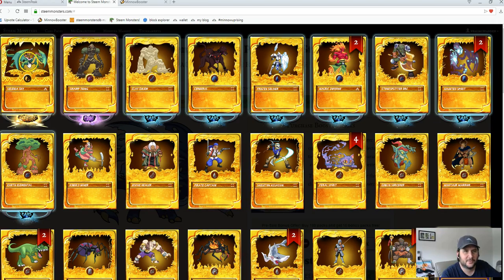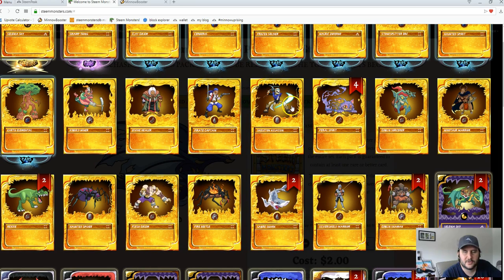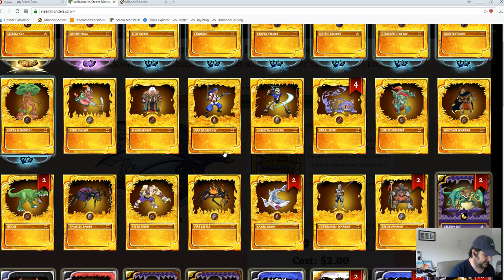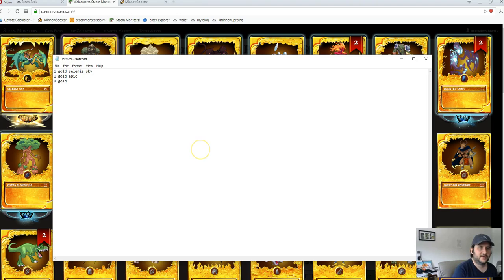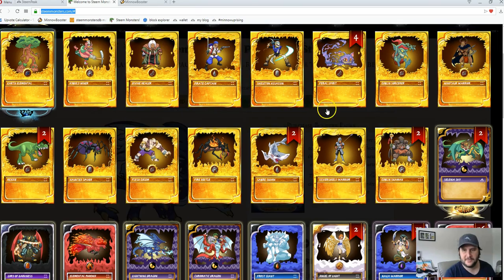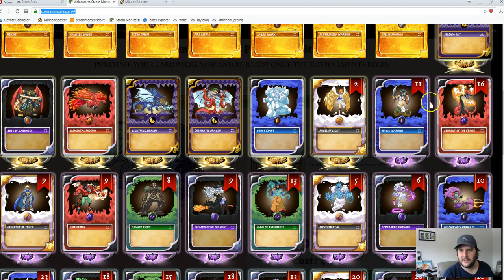Unboxing 330 SteemMonster Packs